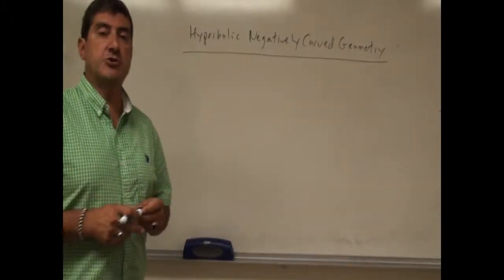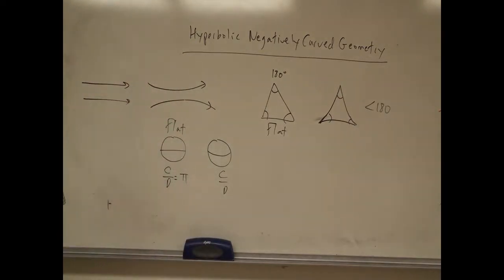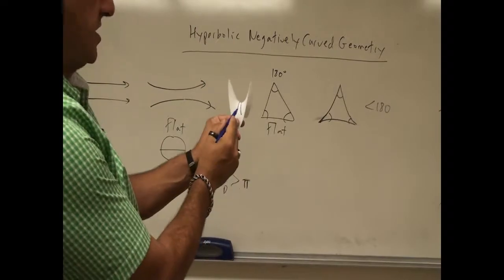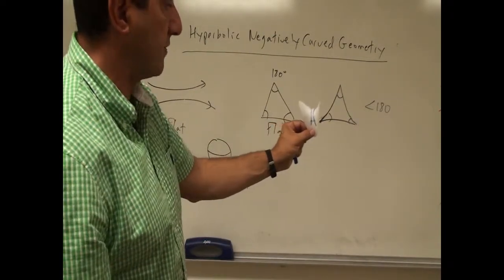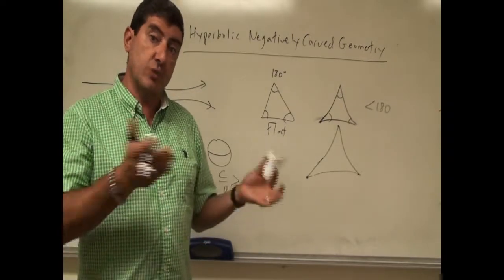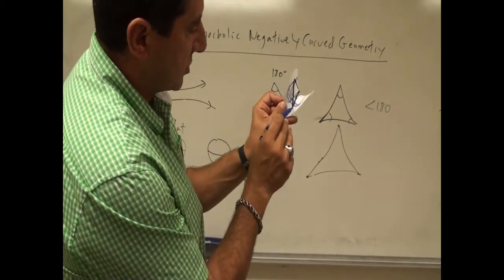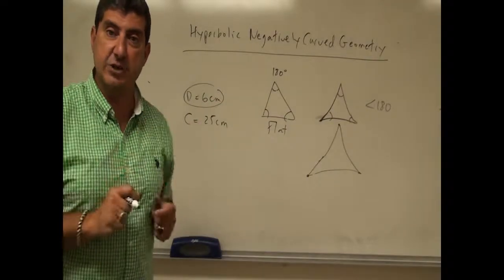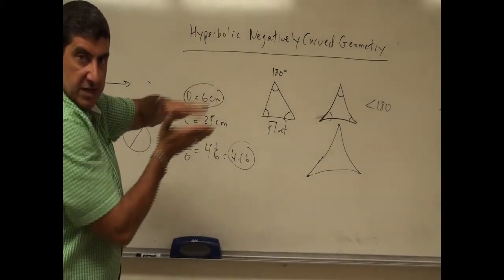Hyperbolic Negatively Curved Geometry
This video illustrates the properties of a Negatively curved Hyperbolic geometry including the Divergence of Parallel Lines, Angles of a Triangle add to less than 180 and the Ratio of the Circumference to Diameter of a Circle is greater than 3.14.